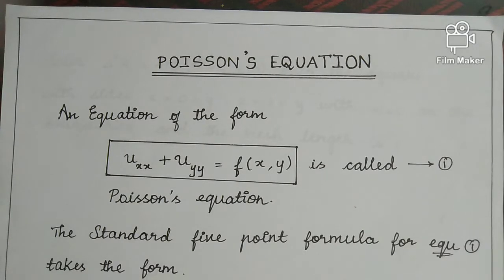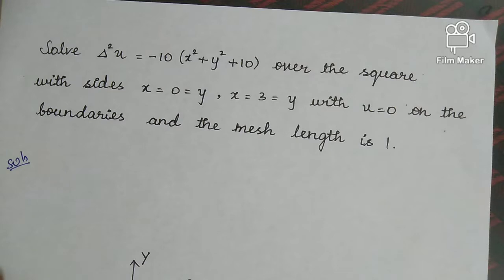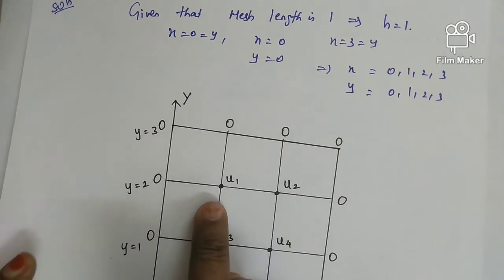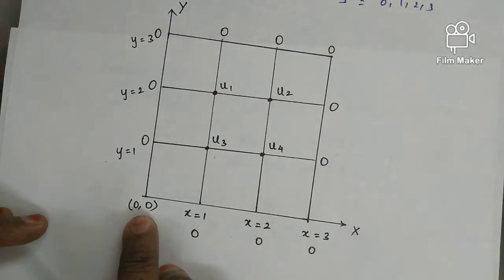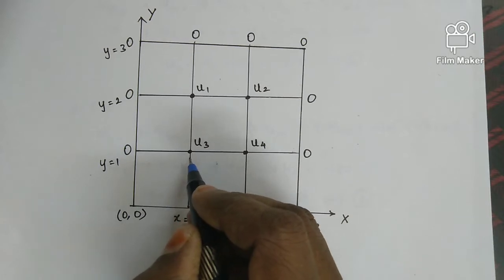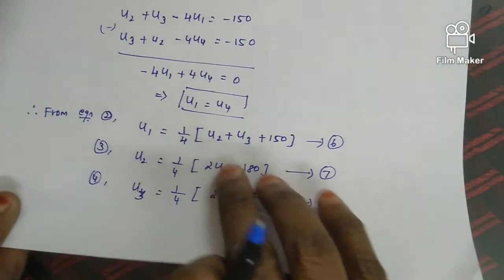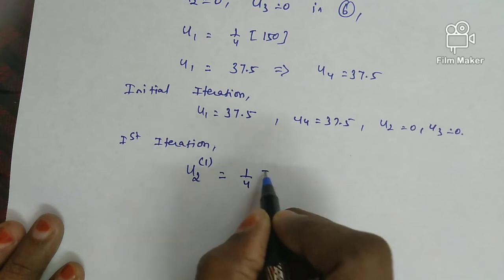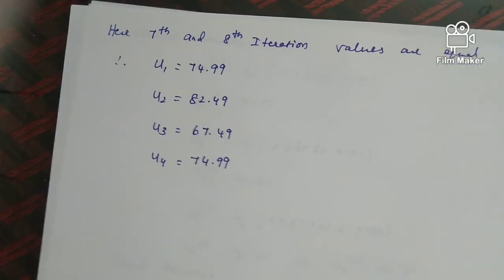Numerical Methods - unit 5 - Poisson's equation - English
Numerical Methods - unit 5 - Boundary value problems in ordinary and P.D.E. - solution of Poisson's equation - English .

In the first iteration finding U3(1) its written wrongly , actually its 120 not 150.